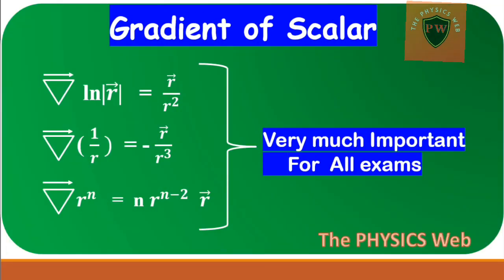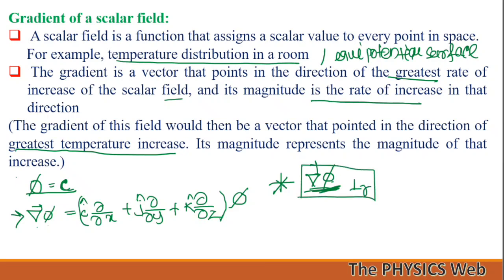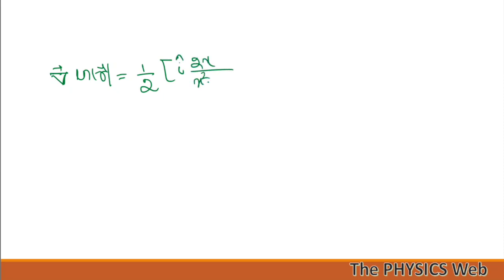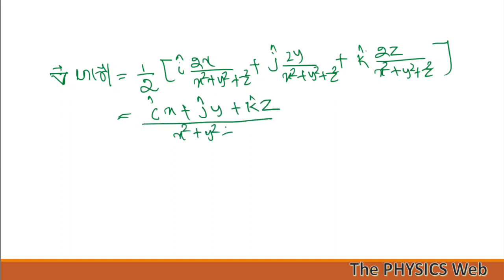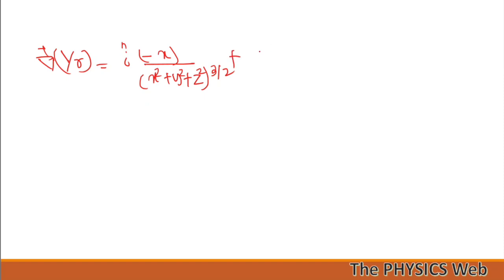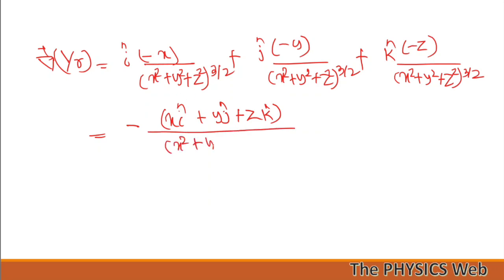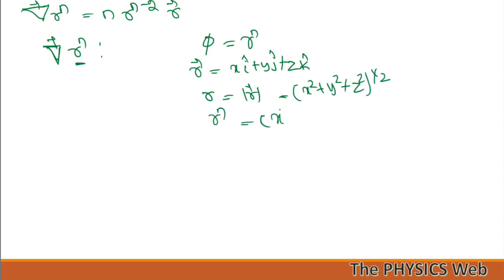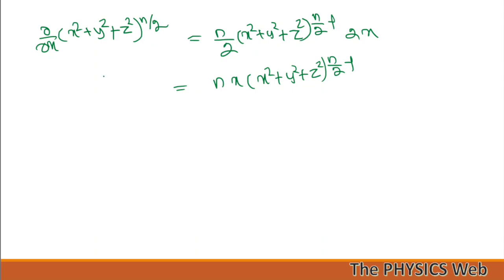Most Important Questions on Gradient: Practice questions with answer and explanation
In this video, we delve into the fundamental concepts of scalar math by solving the 3 most crucial questions regarding gradients. If you have ever struggled with understanding gradients in scalar math, this tutorial will provide you with clear explanations and step-by-step solutions to these important questions. Whether you're a student looking to grasp these concepts better or someone interested in brushing up on their math skills, this video is designed to help you master the essentials of gradient calculations.